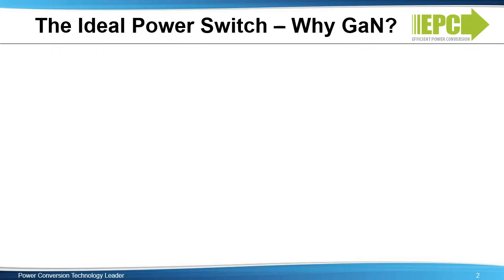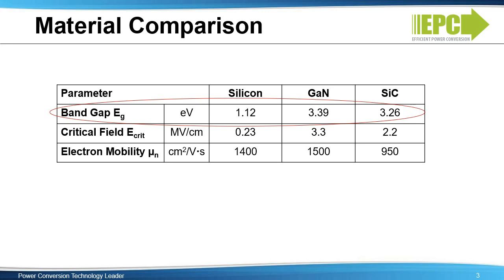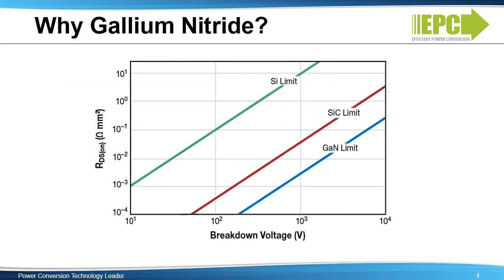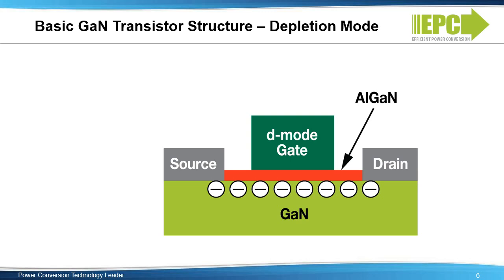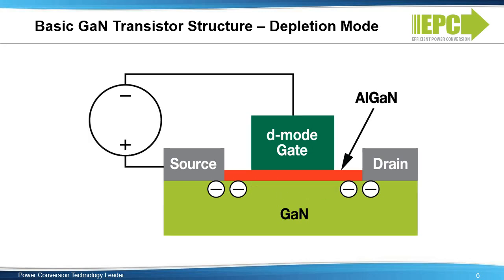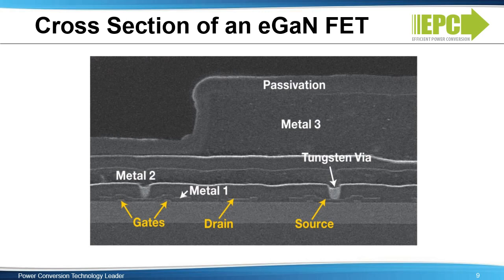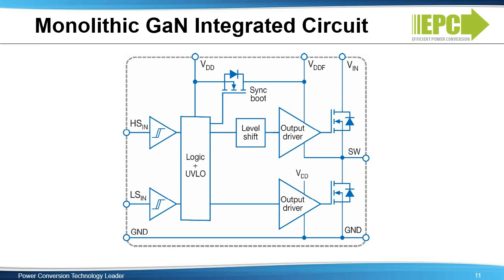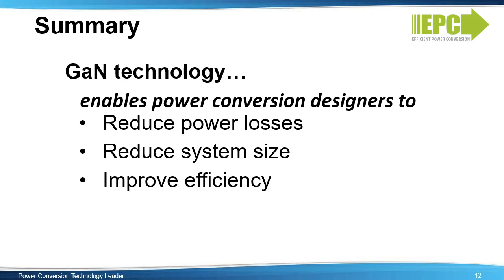How to GaN 01 – Silicon, Gallium Nitride and Silicon Carbide Material Comparisons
This video will provide a basic understanding of why gallium nitride is such a great semiconductor material and how its capabilities are enabling power conversion designers to reduce power losses, reduce system size, improve efficiency, and ultimately, reduce system costs.

0:00 Start
0:26 The ideal power switch
1:09 Material comparison of Si, GaN, SiC
3:36 Material performance comparison
4:21 How high electron mobility transistors (HEMT) work
5:15 Structure of depletion-mode GaN transistors
6:26 Structure of enhancement-mode GaN (eGaN) transistors
7:07 Reverse conduction of eGaN FETs
8:25 Cross-section of an eGaN FET
9:37 GaN integrated circuits
10:14 Monolithic GaN integrated circuit
11:29 Summary